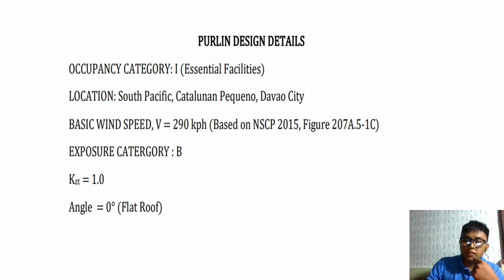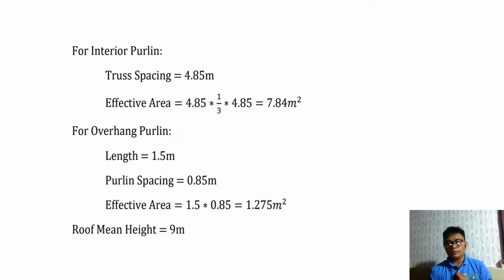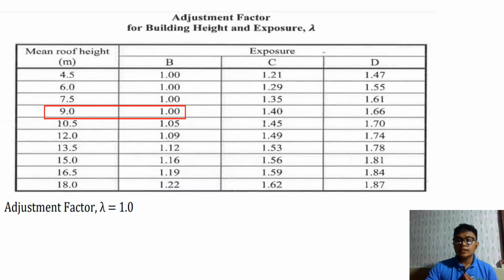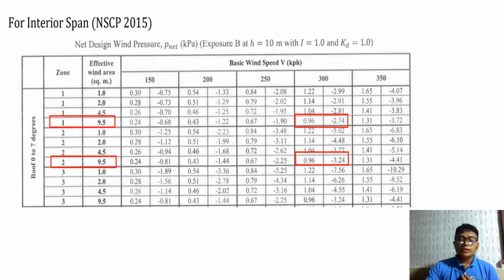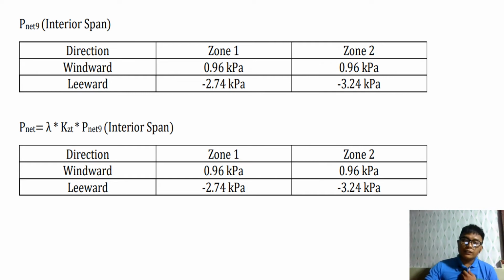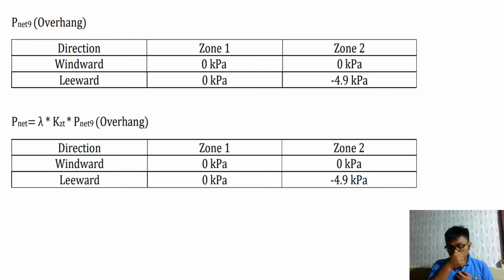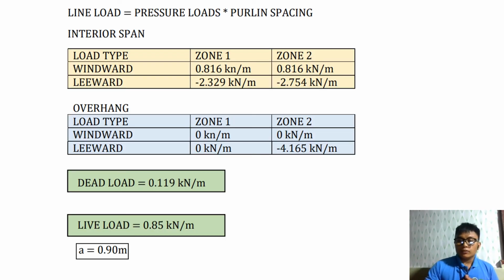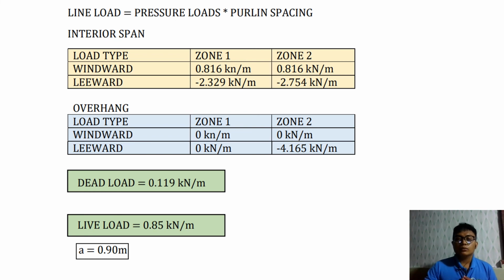May 27, 2022